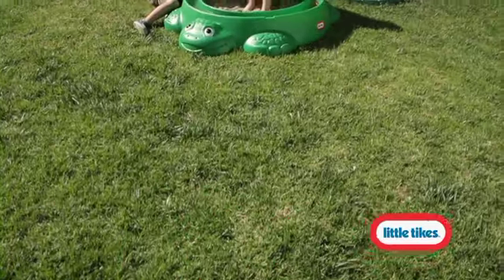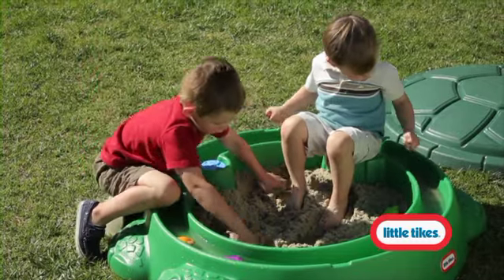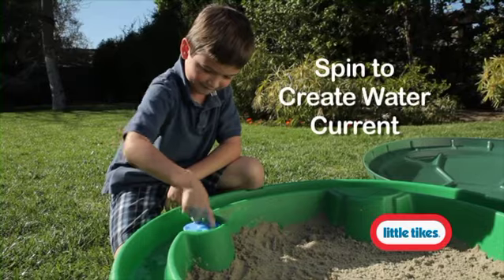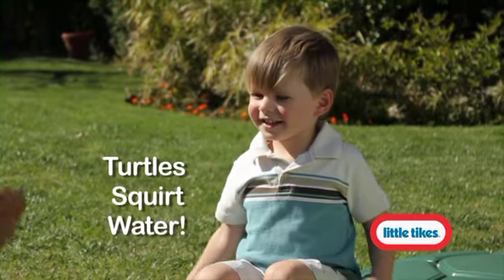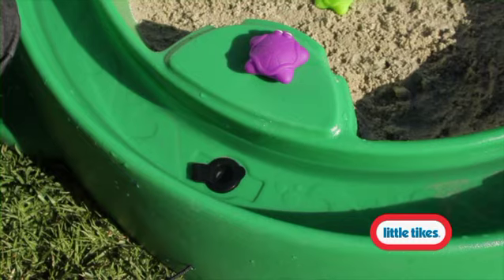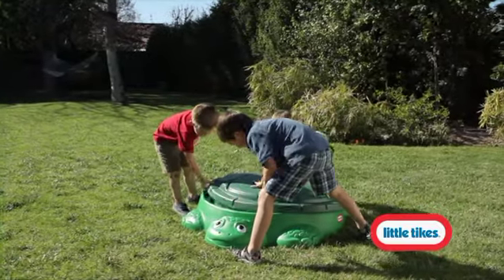Żółwiowa Piaskownica Little Tikes na